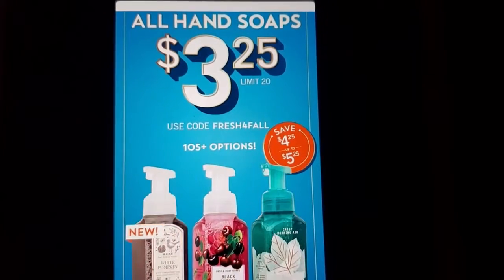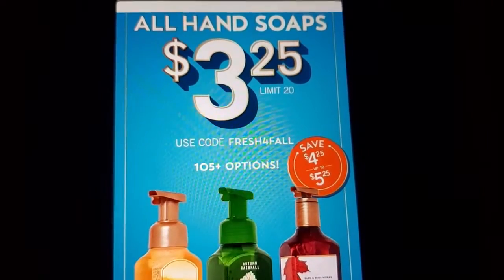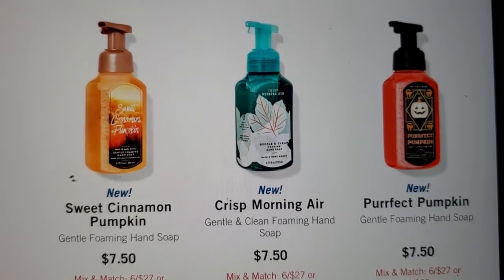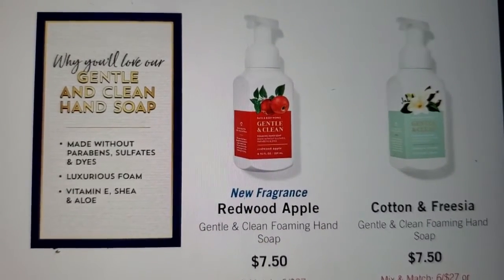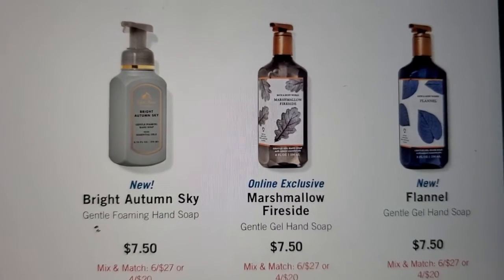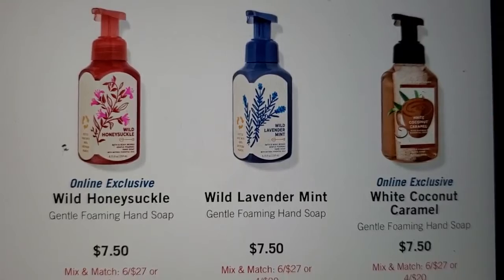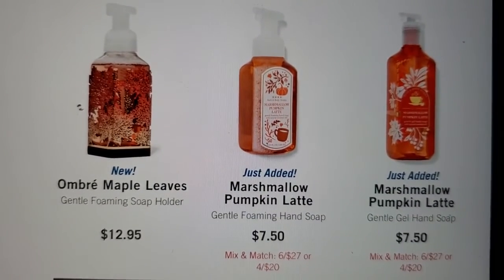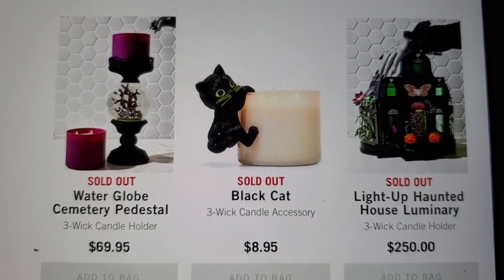Bath and body works $3.25 hand soaps